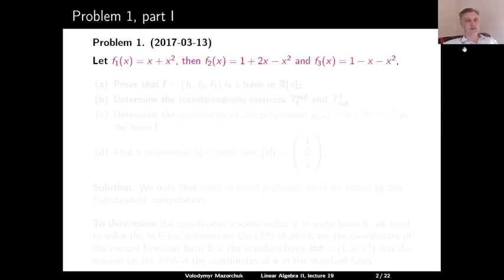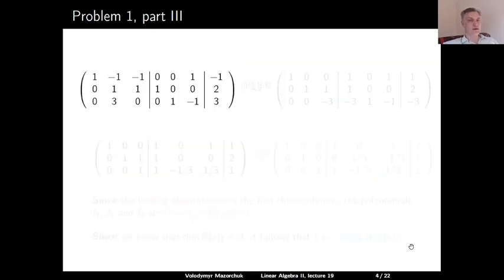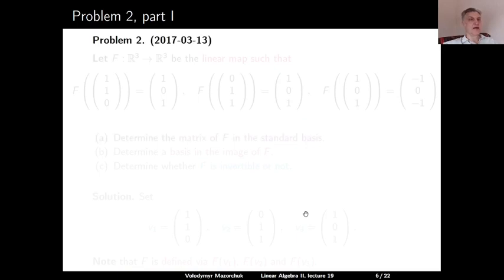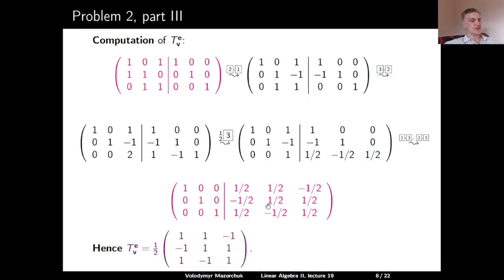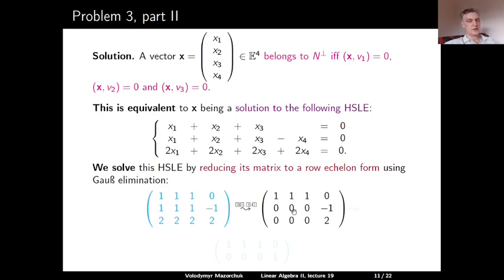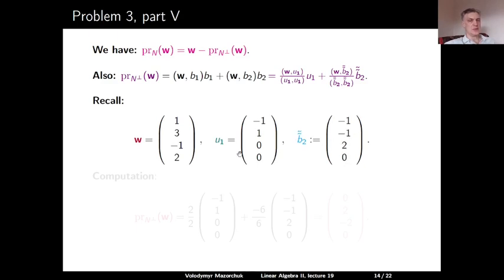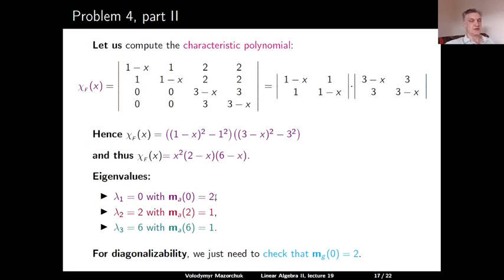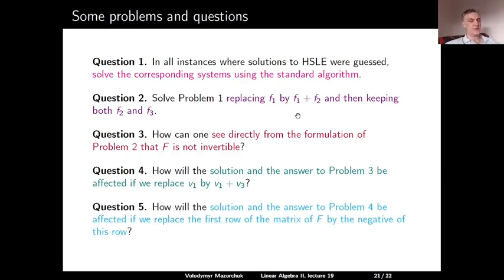Linear Algebra II, Lecture 19: old examinations (by Walter Mazorchuk)